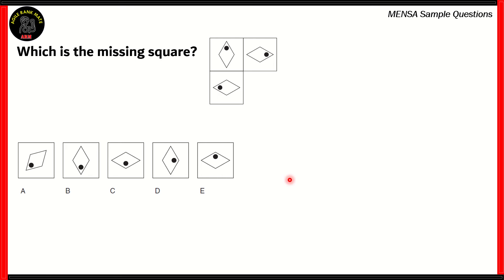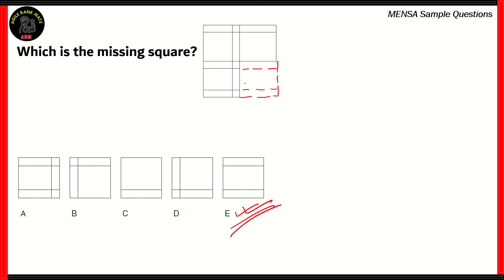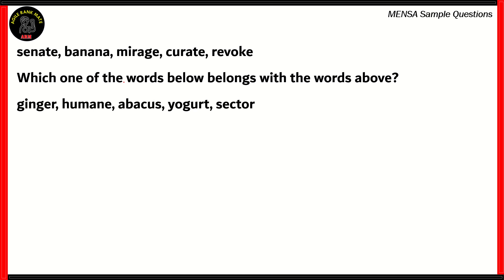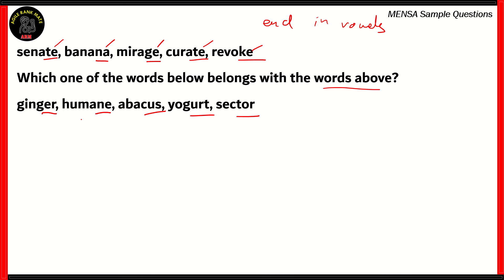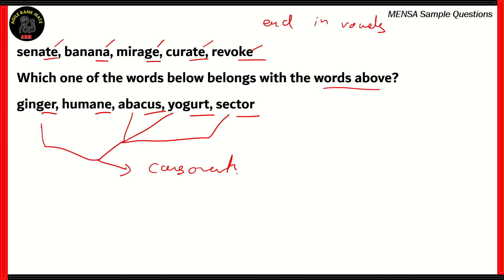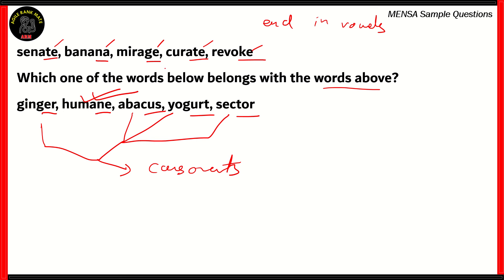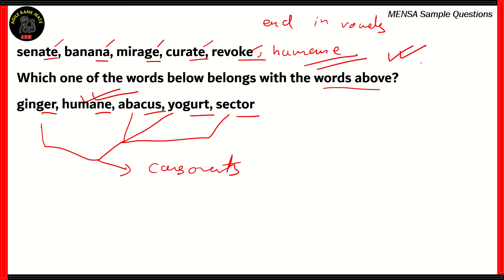MENSA Certified International IQ Test | Episode 3 | Oldest High IQ Society | 98 Percentile or higher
Mensa is the largest and oldest high-IQ society in the world. It is a non-profit organisation open to people who score at the 98th percentile or higher on a standardised, supervised IQ or other approved intelligence test. The Mensa Admissions Test is given for the purpose of admission into Mensa and not to quantify intelligence. A qualifying score indicates that you’ve tested at, or above, 98 percent of the general population.